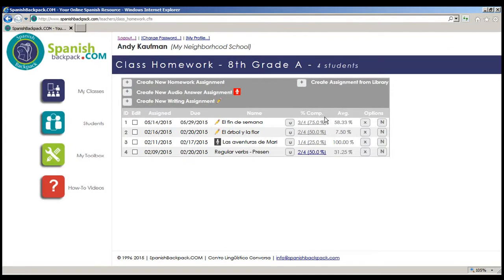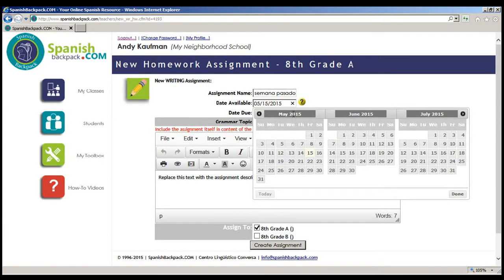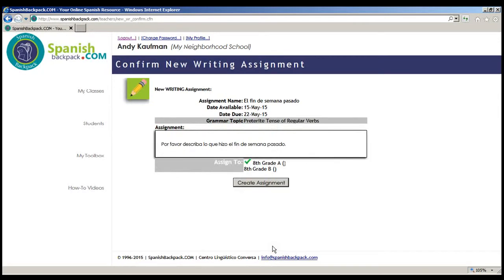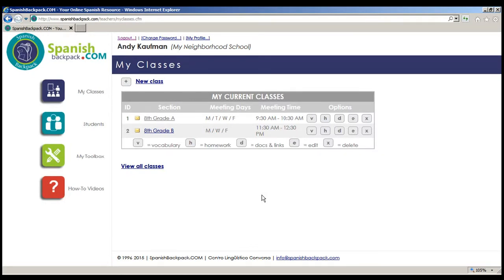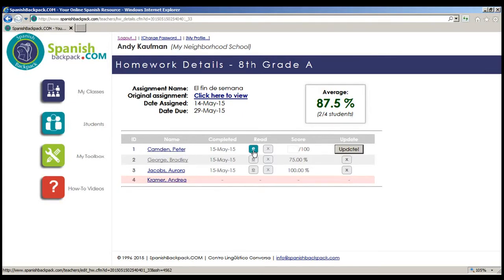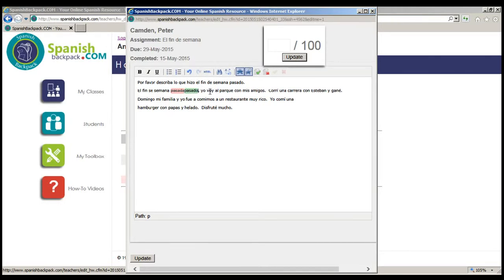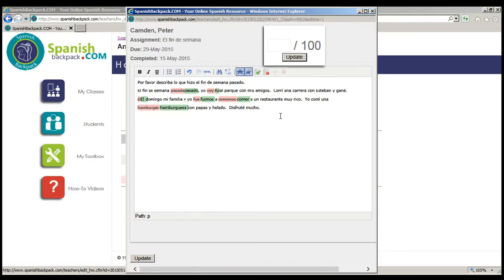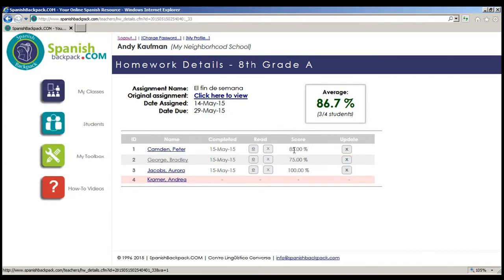Assigning Spanish Writing Homework - SpanishBackpack.COM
This tutorial explains how Spanish teachers can use SpanishBackpack's Writing Homework Assignment tool.